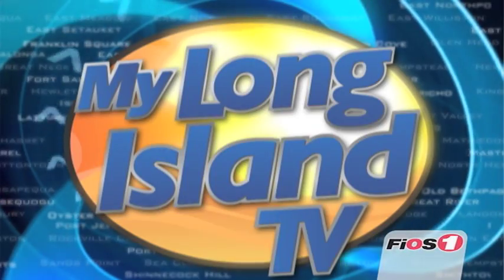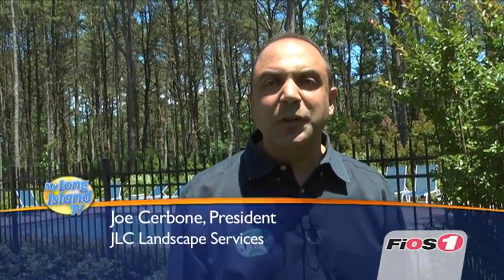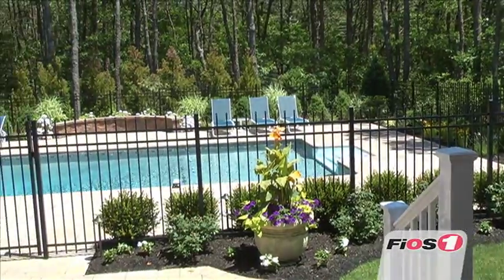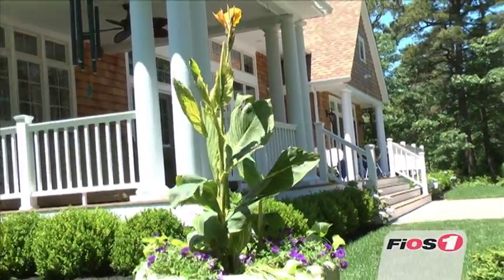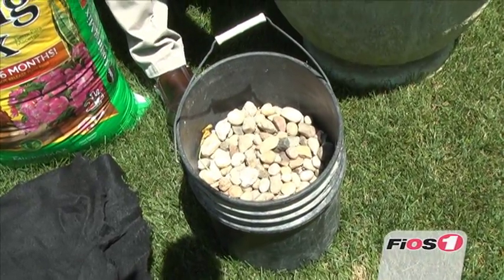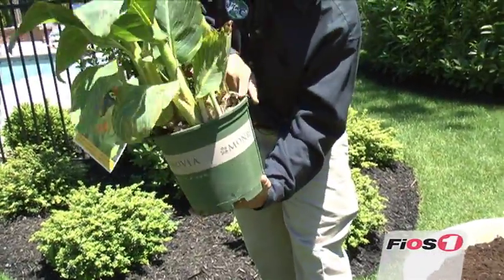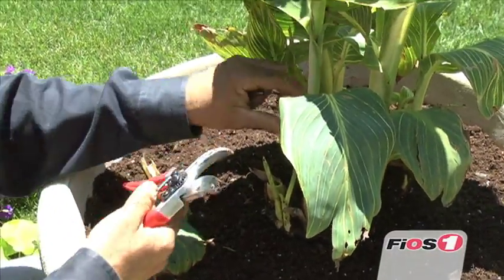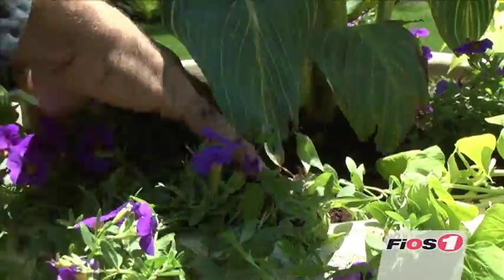Pro Landscaping Tips: How to Properly Prepare a Planting Pot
Joe Cerbone of JLC Landscaping shows you how to prepare a planting pot.

Featured Interviews:

Joe Cerbone, President
JLC Landscape Services